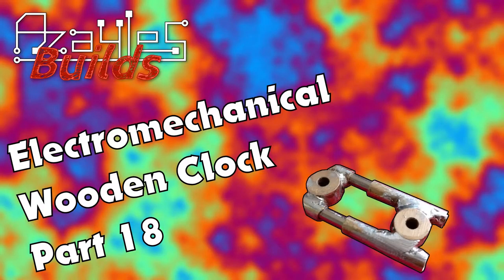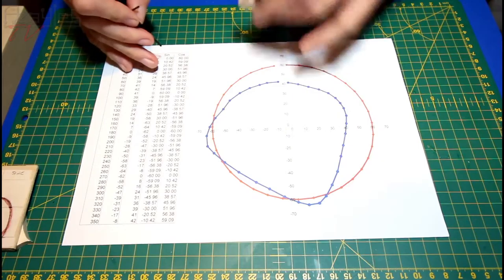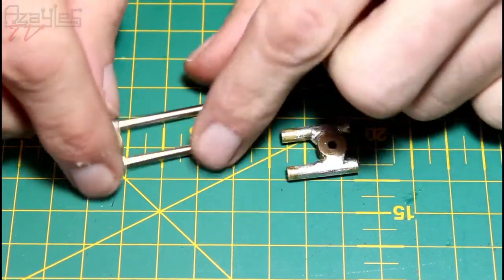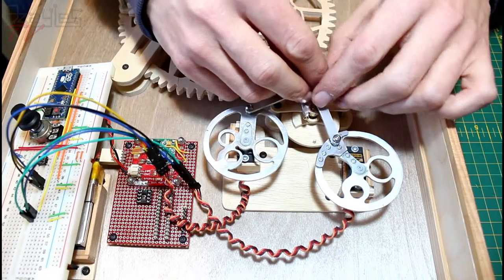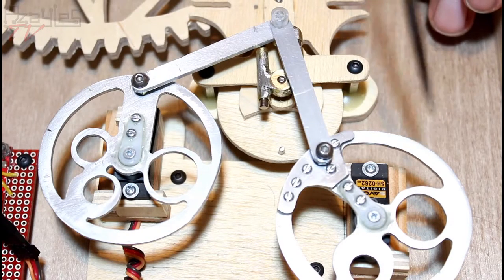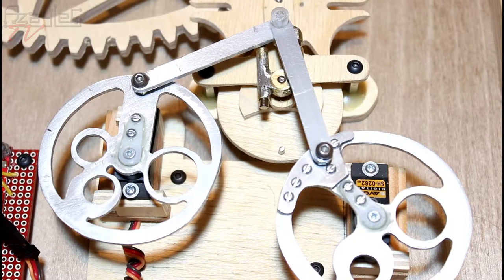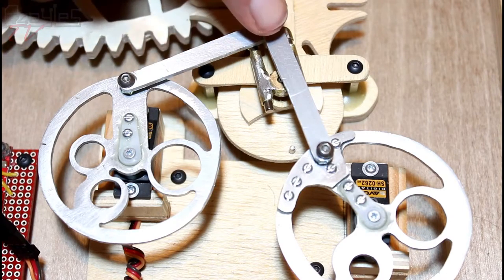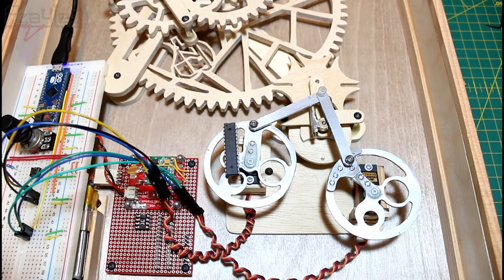Wooden Electromechanical Clock Build - Part 18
Today I have a complete about-turn on the servo idea, and come up with a way to have both servos move in a sinewave motion after all!
MUCH smoother servo motion ensues! :D

Jingle Punks - Into the Wormhole